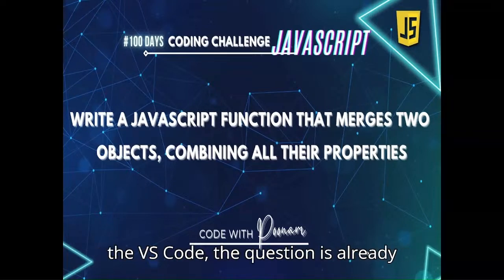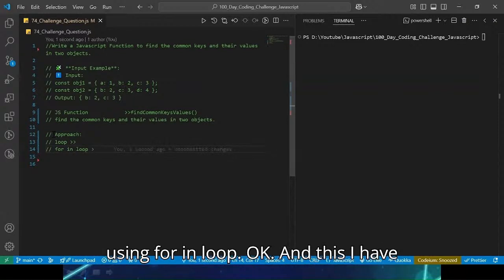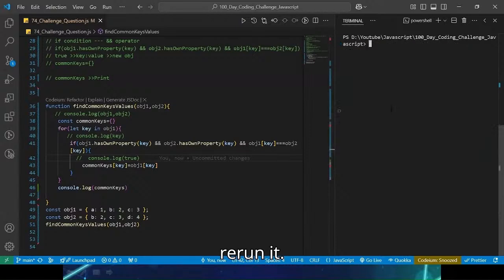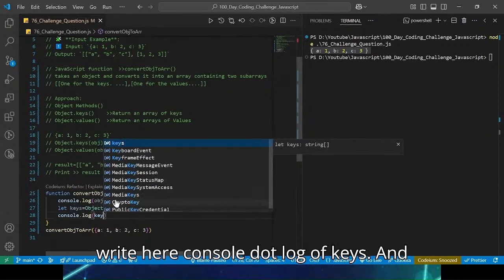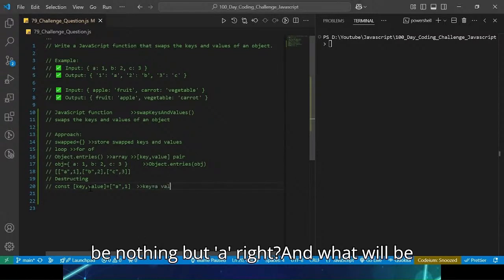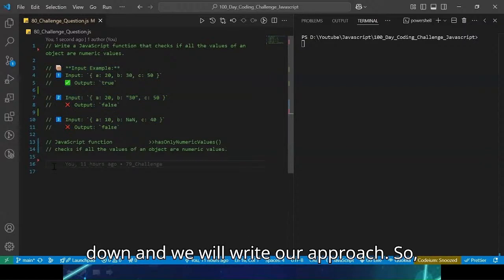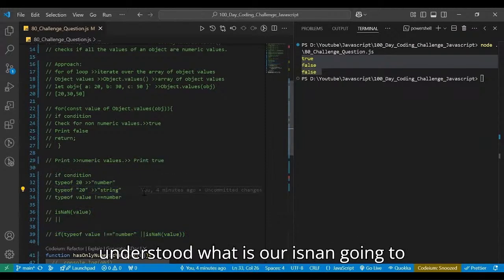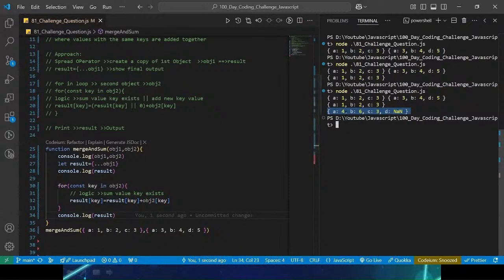🔴 Live: 🔥Master JavaScript Objects with These Must-Know Challenges! | Coding Interview Preparation 🚀